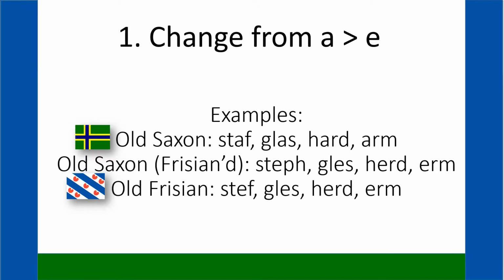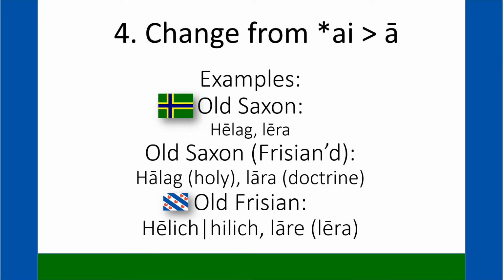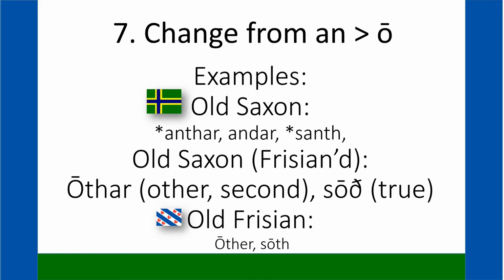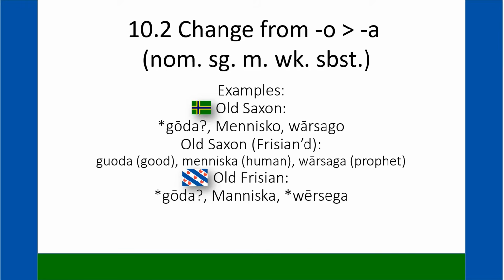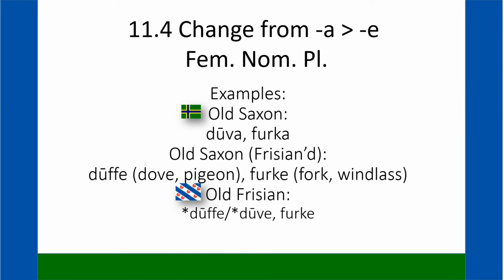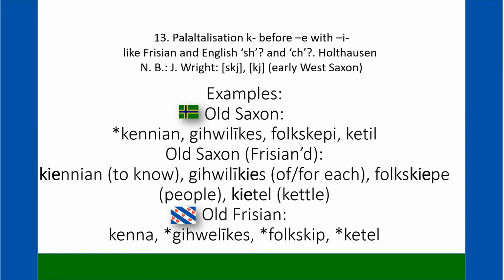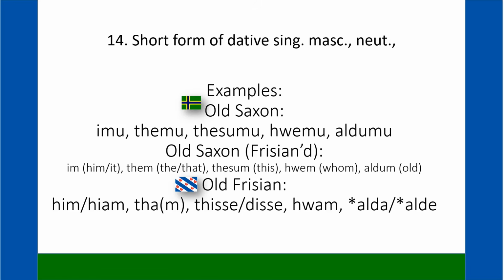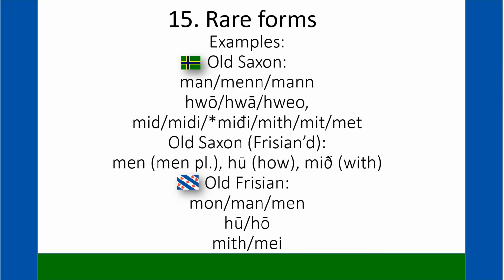The Frisian Influence on Old Saxon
A  thorough video on Frisian influence on Old Saxon. It will show you how Frisian'd Old Saxon literature is and I will also show purer or older Old Saxon forms as well as show later Old Frisian forms.

Sources:
Cummins, Adley H. A Grammar of the Old Friesic Language
Holthausen, F. Altsächsisches Elementarbuch
Köbler, Gerhard, Altfriesisches Wörterbuch, (4. Auflage) 2014Köbler, Gerhard, Altsächsisches Wörterbuch, (5. Auflage) 2014